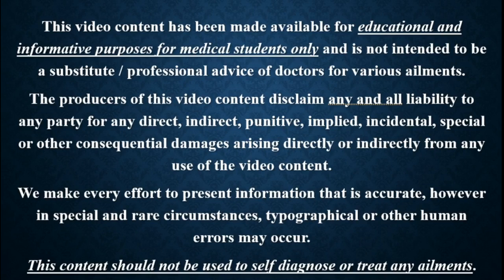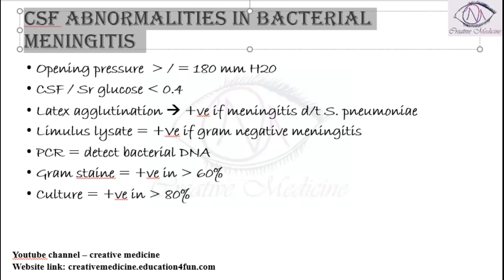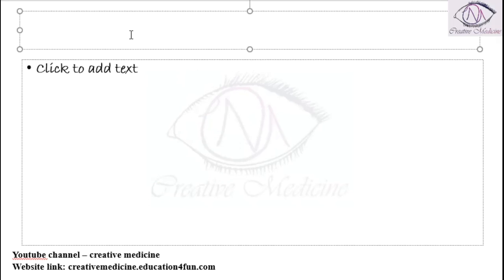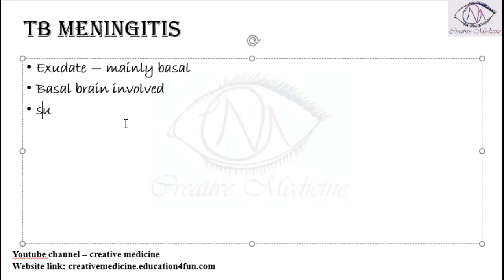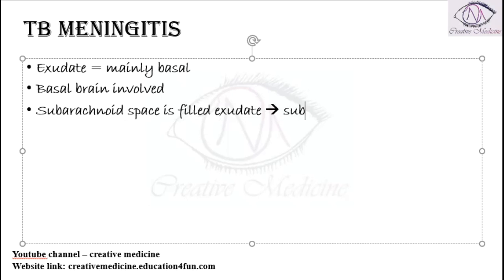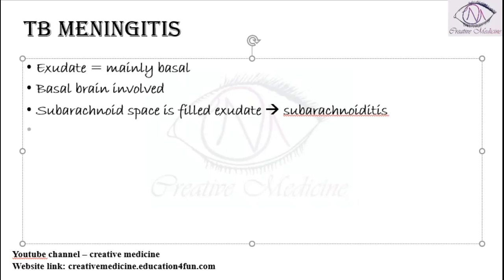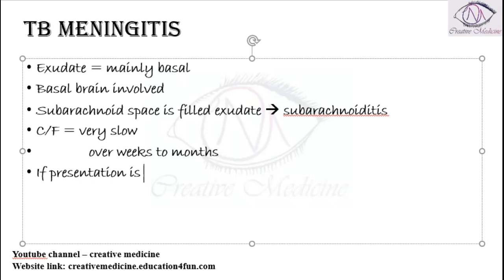Lec 8 TB meningitis mp4